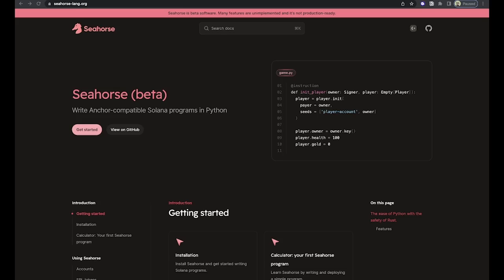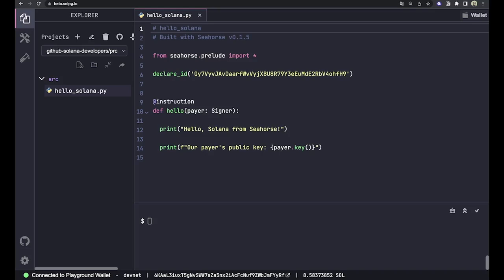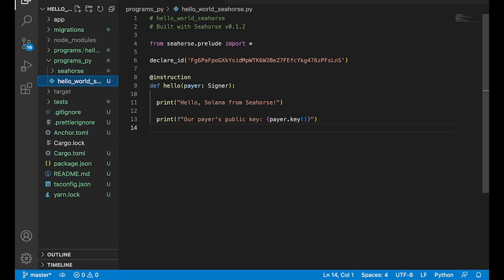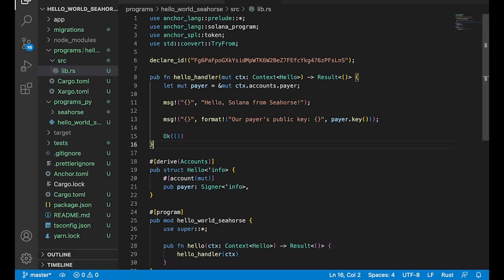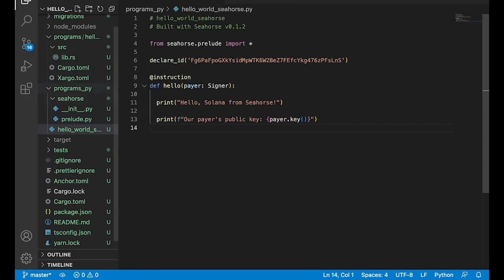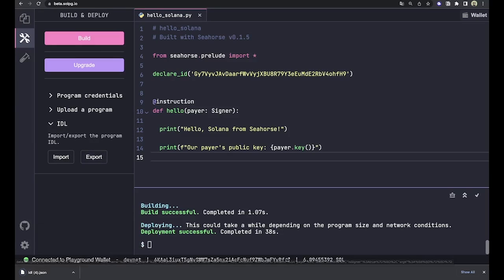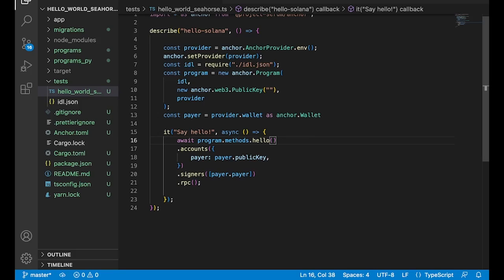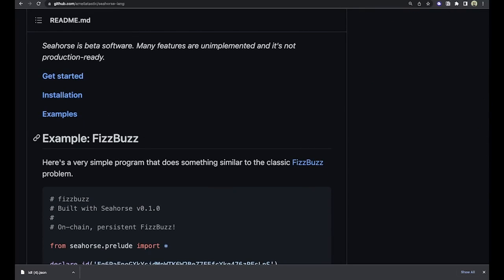Solana Bytes - Intro to Seahorse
Today we're showing you how to get started building with Seahorse Lang - a brand-new framework for building Solana programs in Python!

Welcome to Solana Bytes - where we serve up digestible coding tutorials to show you how to build projects on Solana.